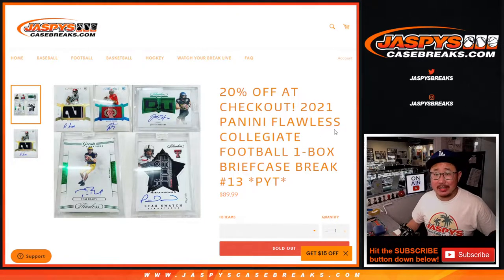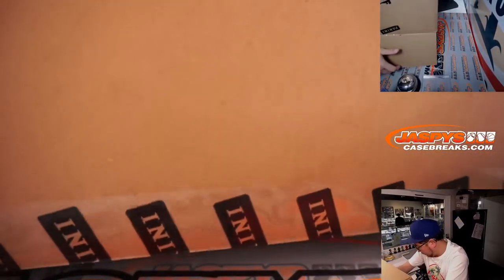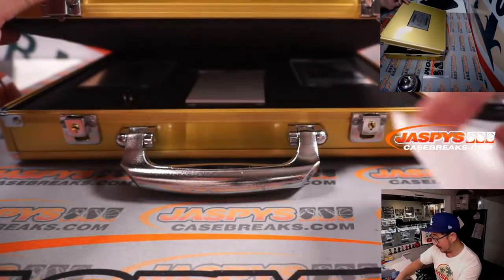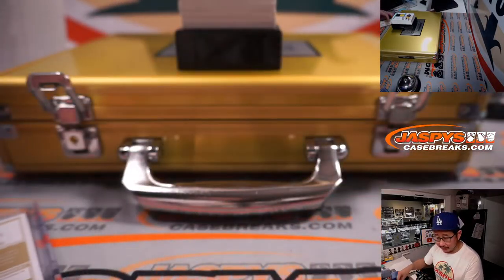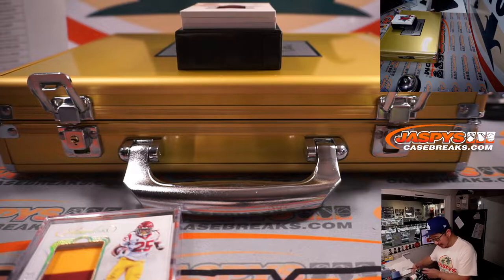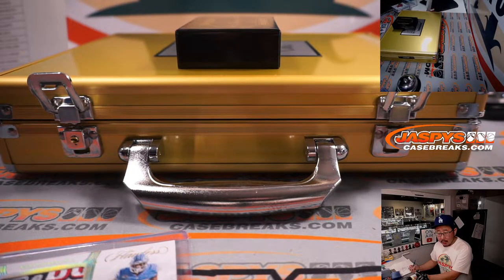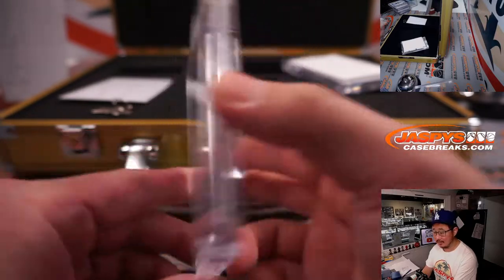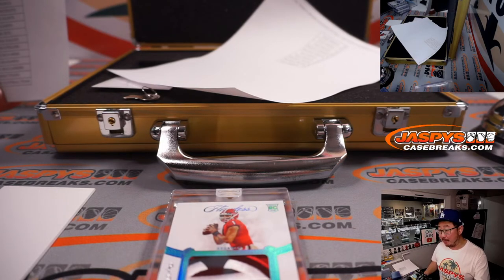W, 12.01.21 // 2021 PANINI FLAWLESS COLLEGIATE FOOTBALL 1-BOX BRIEFCASE BREAK #13 *PYT*